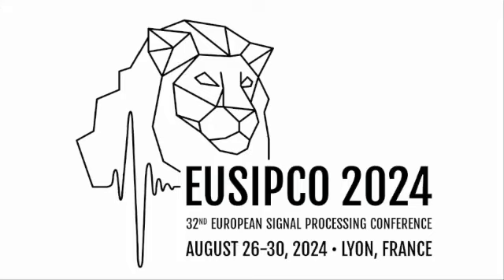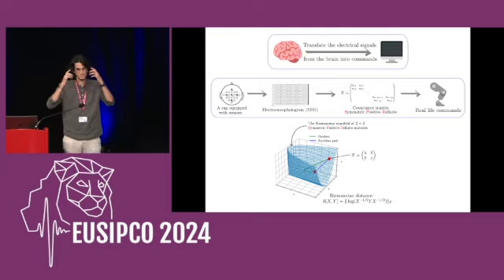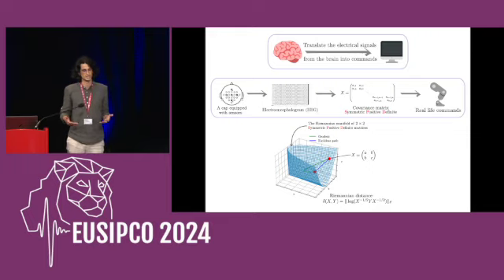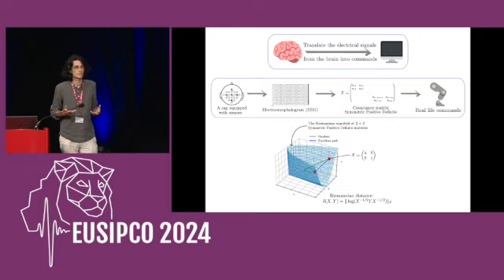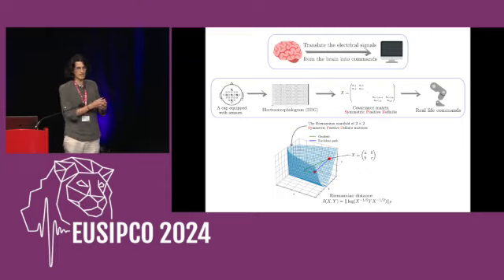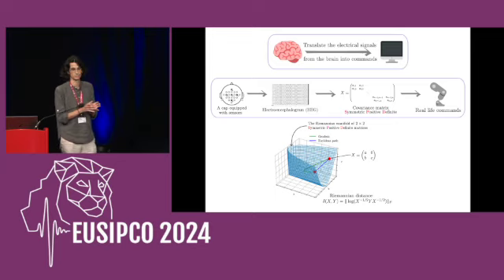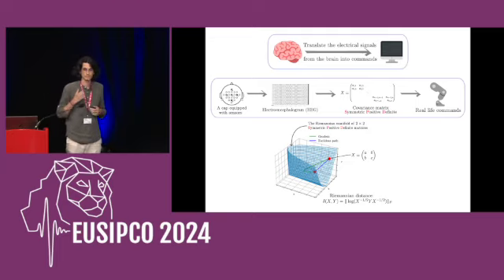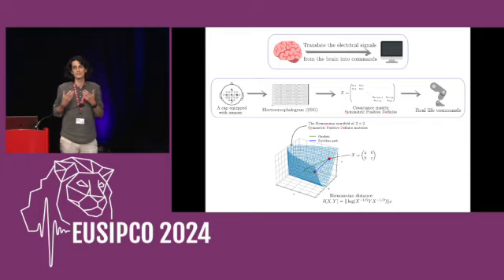3MT EUSIPCO 2024 Runner Up: Thibault de Surrel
Learning context invariant representations for EEG data